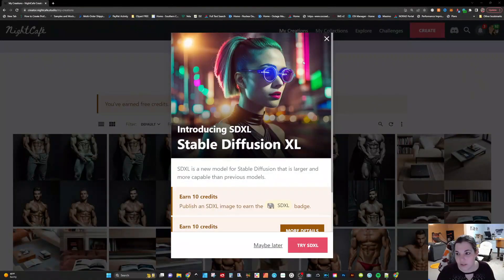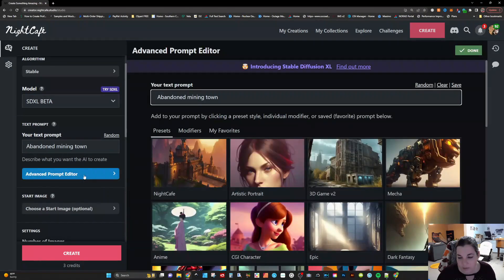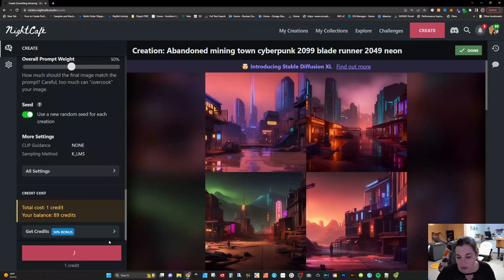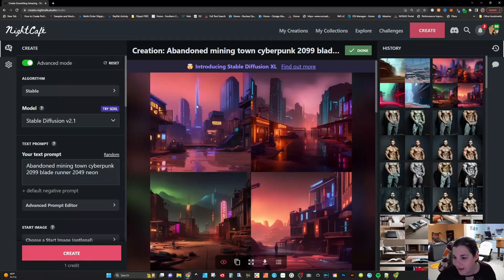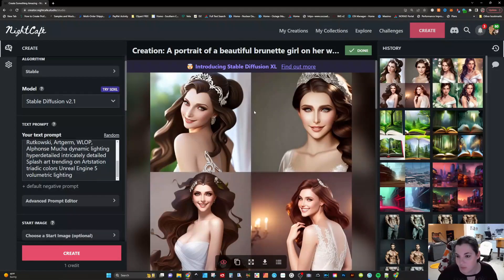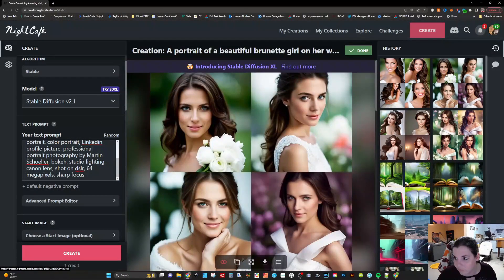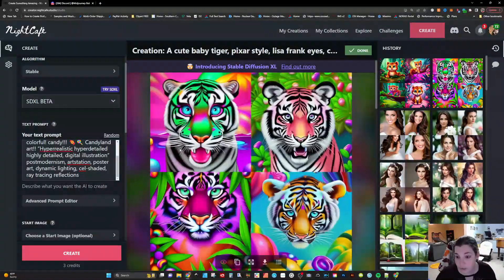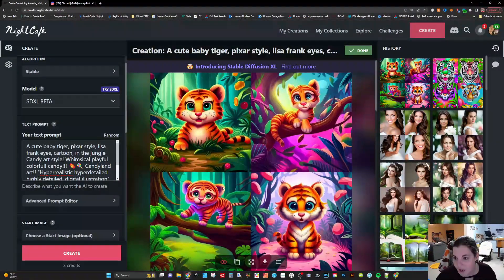Stable Diffusion XL: Revolutionizing AI Text-to-Image Generation | NightCafe's Game Changer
Discover the future of AI text-to-image generation with NightCafe's Stable Diffusion XL! In this video, we'll explore the incredible capabilities of this groundbreaking technology, share mind-blowing examples, and give you all the insights you need to create stunning visuals using this powerful AI tool. Perfect for artists, designers, and AI enthusiasts alike, don't miss out on this exciting new frontier in digital art.

All of my crafty things I love, YT equipment, and organization hacks